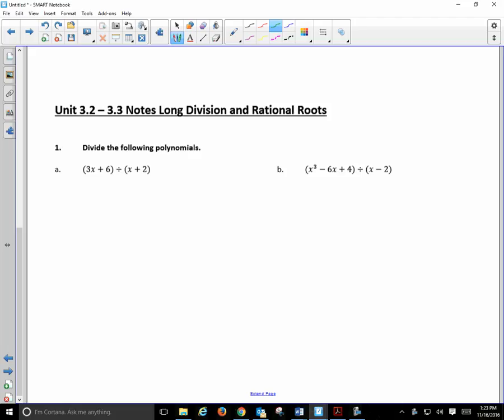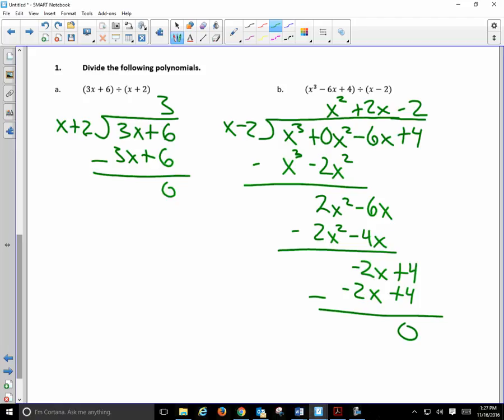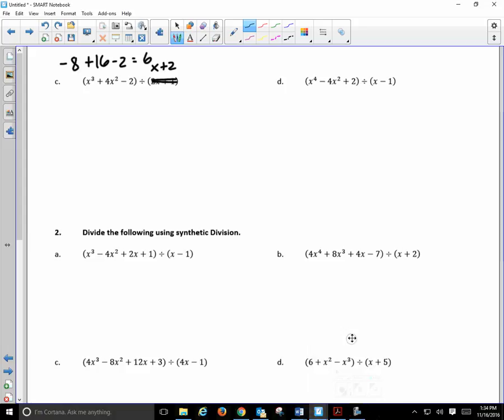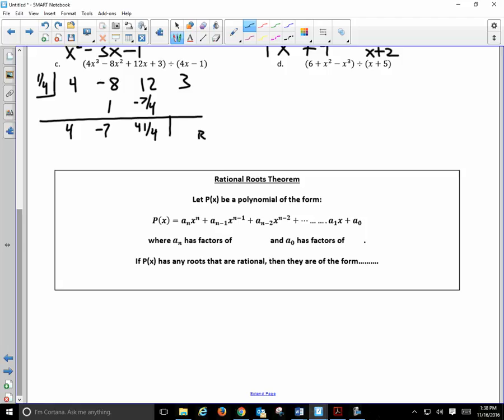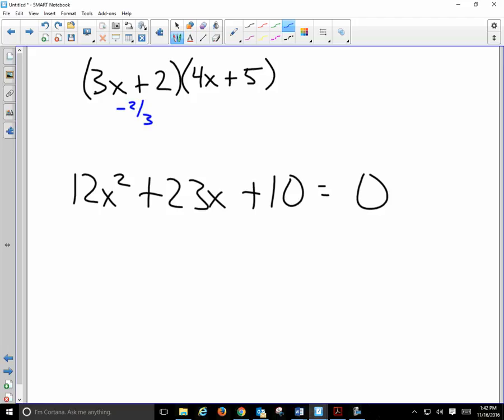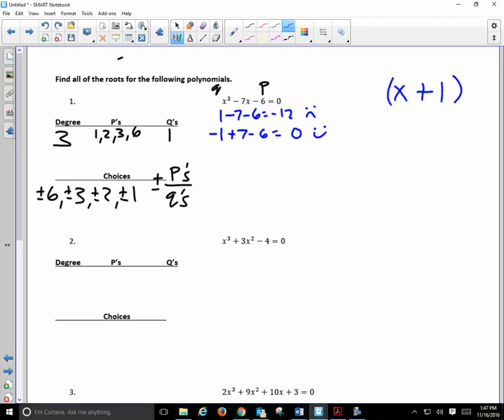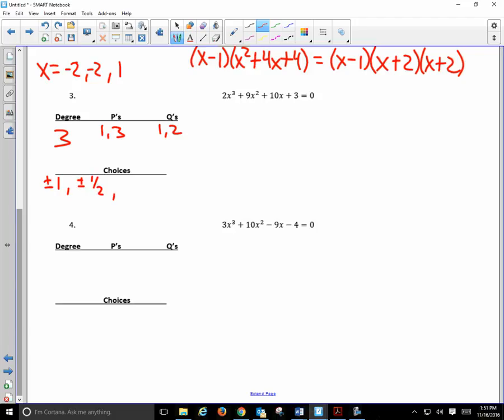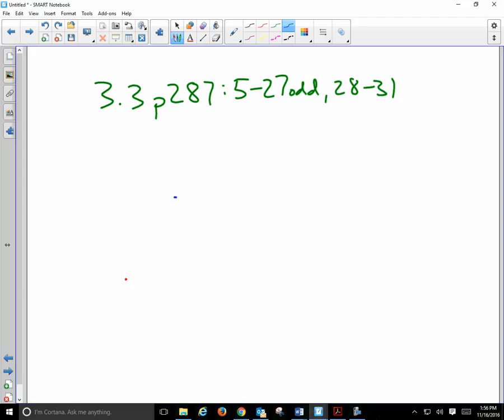College Trigonometry Unit 3 2 3 3 Notes Synthetic Division and Rational Roots Theorem 2016